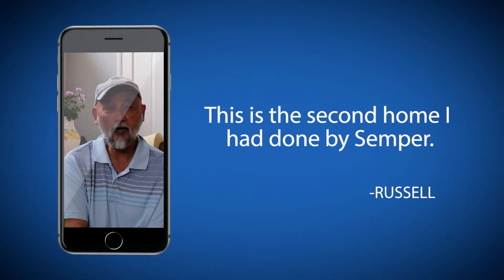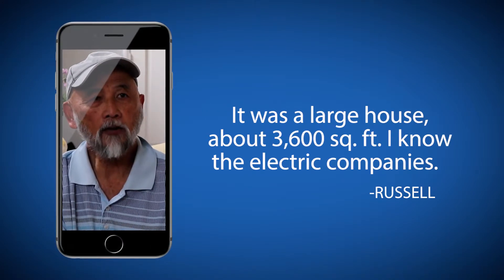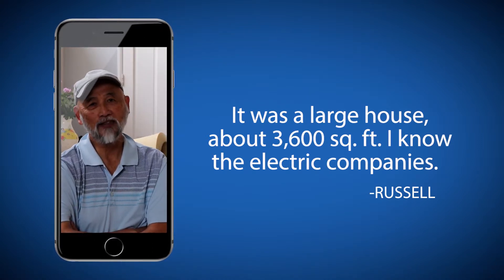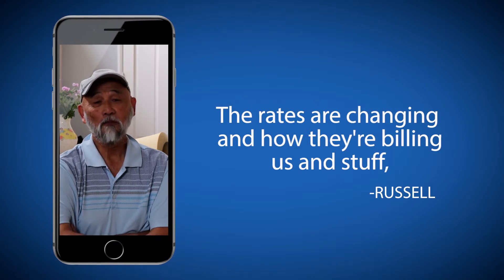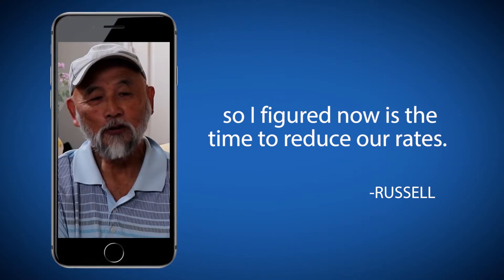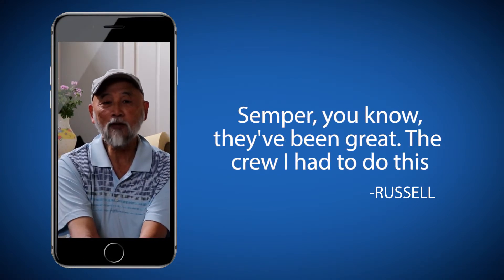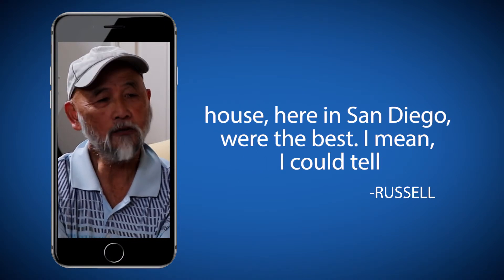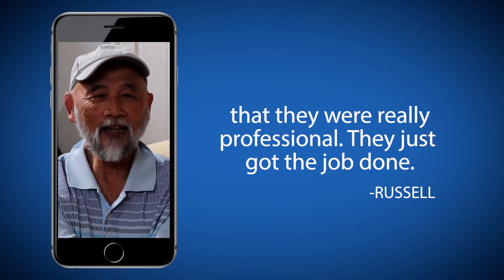Solar Panel Installation for Your Home | Semper Solaris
Installing solar panels for your home has many benefits to helping the environment, reducing energy consumption and lowering your electricity bill. Solar Panels are not just affordable but are also a great investment.

For Russel, this is the second home that he has contracted Semper Solaris to install solar panels to generate solar power in his home. With electric rates going up and electric companies constantly changing, Russel was able to reduce his monthly rates and benefit from the solar tax credit in San Diego.

See what other customers had to say about contracting Semper Solaris for their solar panels